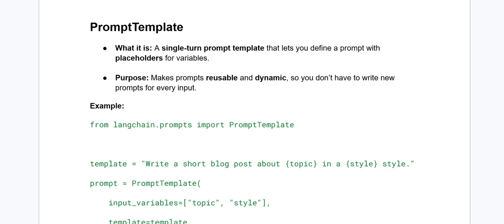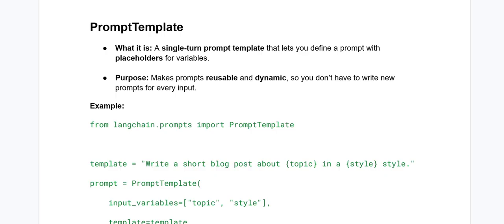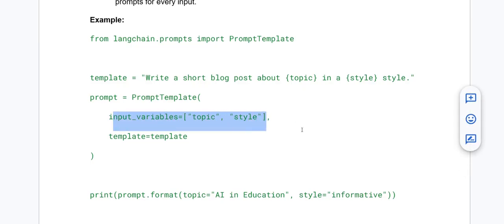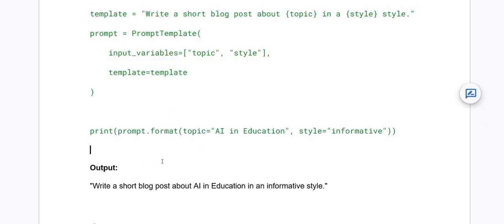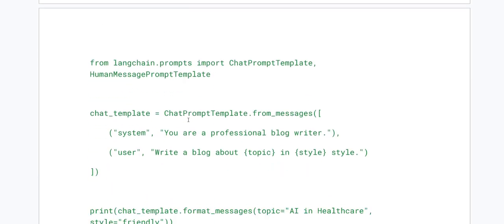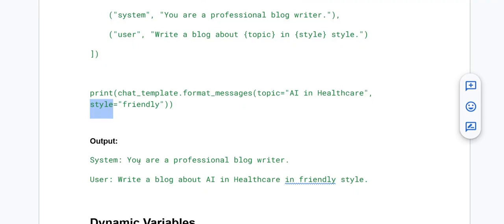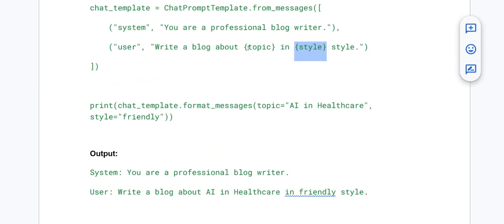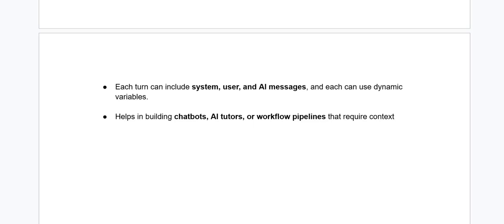LangChain Prompt Templates: Stop Writing Hardcoded Prompts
Move from static prompts to reusable AI components. Master LangChain Prompt Templates and Dynamic Variables to build scalable, production-grade LLM applications.

Hardcoding prompts is the fastest way to break an AI application at scale. In Episode 4 of the LangChain Masterclass, we learn how to architect PromptTemplates and ChatPromptTemplates that act as dynamic blueprints for your LLMs. We move beyond simple text to create context-aware, multi-turn conversational structures that adapt to your user's input in real-time.

Core Engineering Skills Covered:

PromptTemplate Architecture: Creating single-turn, variable-driven templates for consistent AI responses.

ChatPromptTemplate Logic: Structuring multi-role conversations (System, User, AI) for sophisticated chat models.

Dynamic Variable Injection: Building flexible inputs that allow your application to handle diverse user data dynamically.

Multi-Turn Mastery: Designing coherent, context-aware interaction loops for advanced chatbots.

Hands-On Implementation: A mini-project walkthrough of a Template-Based Blog Writer.

Why this matters for your career: US-based tech firms prioritize engineers who can build maintainable code. Mastering templates is a core MLOps skill that ensures your AI prompts can be version-controlled, tested, and scaled across enterprise-level workflows.

Timestamps: 0:00 - Introduction 0:37 - Understanding PromptTemplate Logic 1:17 - Practical Example: Dynamic Input Scaling 2:17 - ChatPromptTemplate: Managing System & User Roles 3:45 - Mastering Dynamic Variables 4:17 - Structuring Multi-Turn Conversations 4:43 - Mini Project: Building an AI Blog Writer